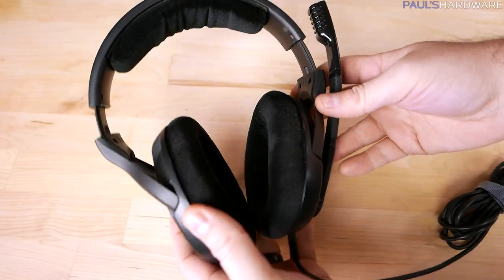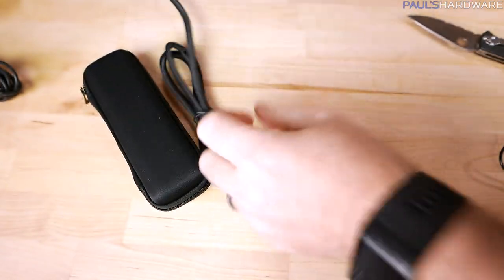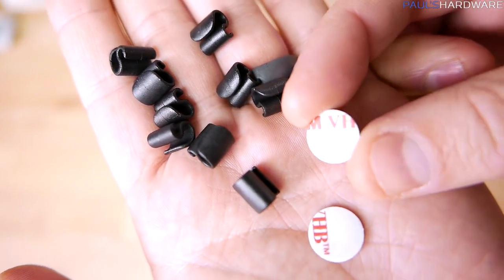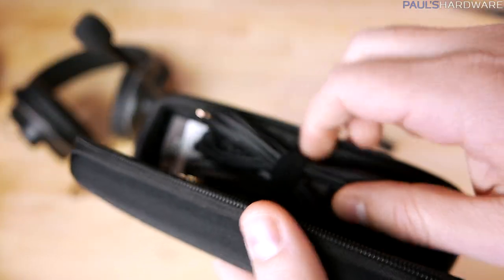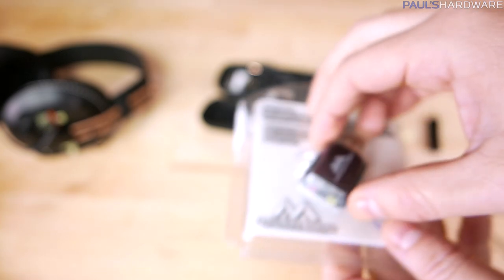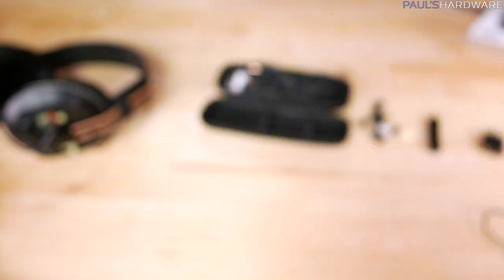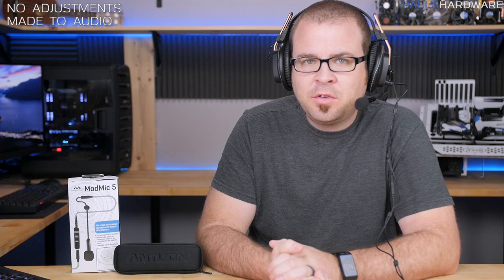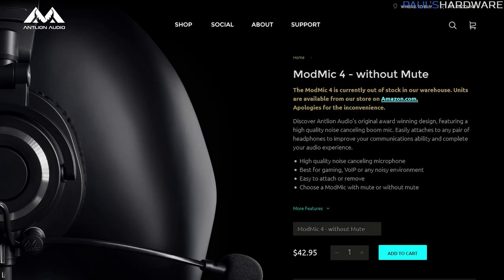Antlion ModMic 5 Unboxing & Review